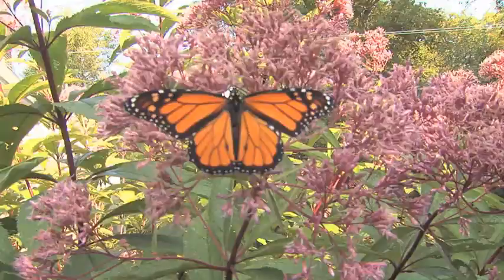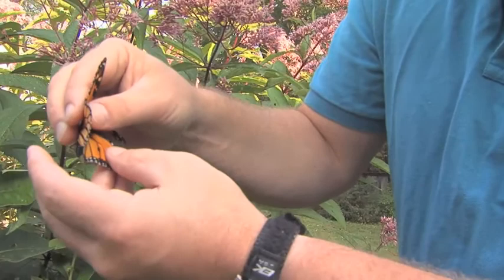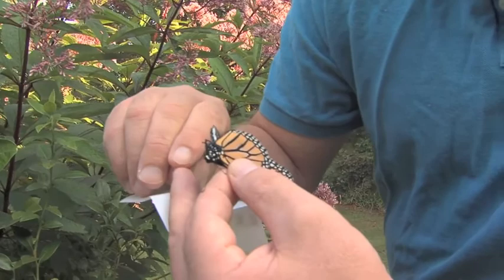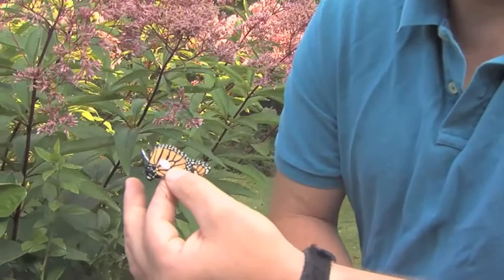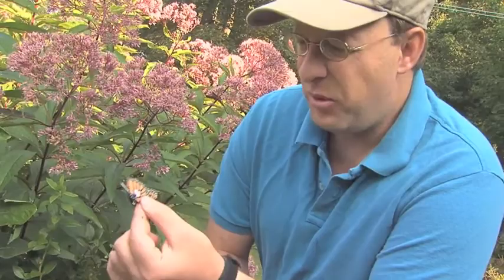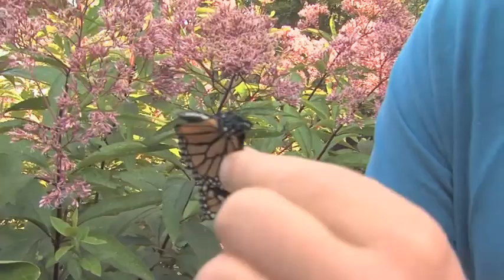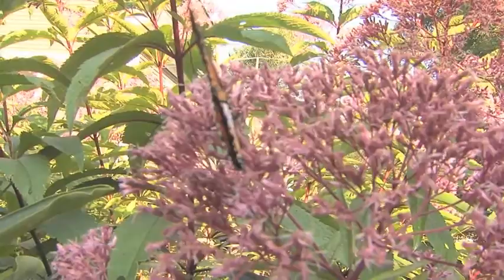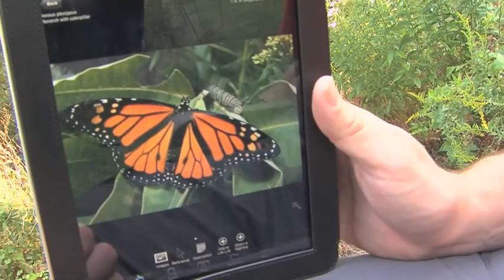Kent & Butterflies.m4v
Kent McFarland discusses the Monarch's migration.